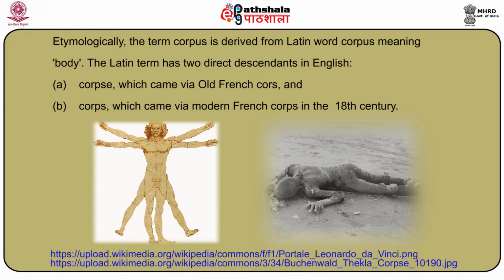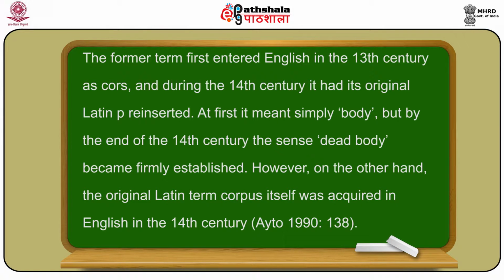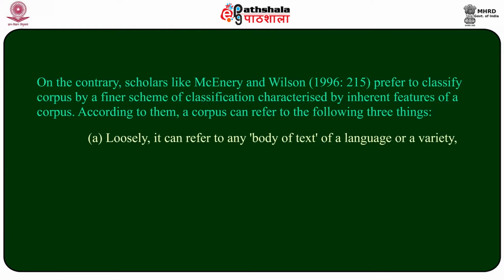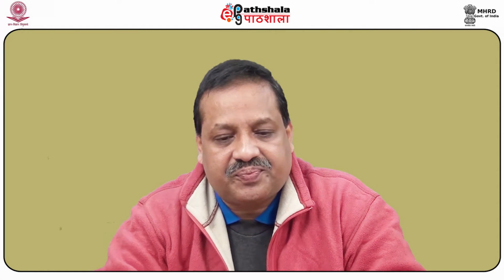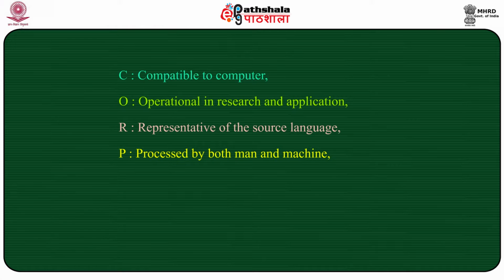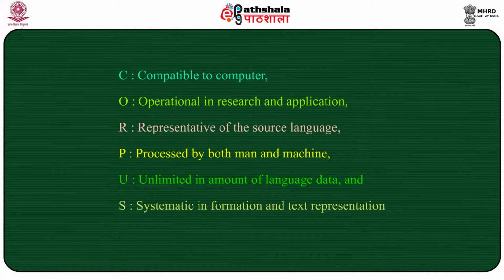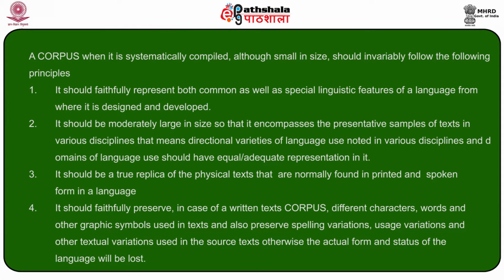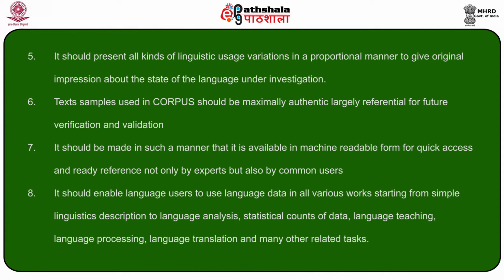P12 M01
Subject:Linguistics
Paper:Lexicography and Translation Studies/ Stylistics